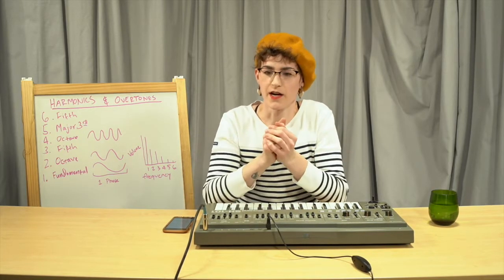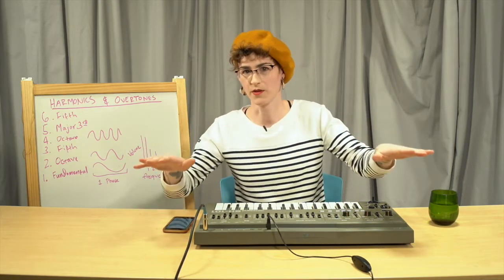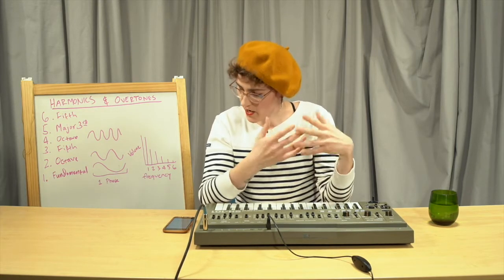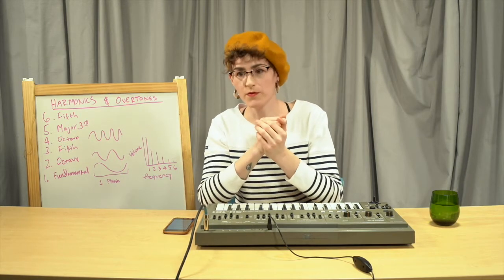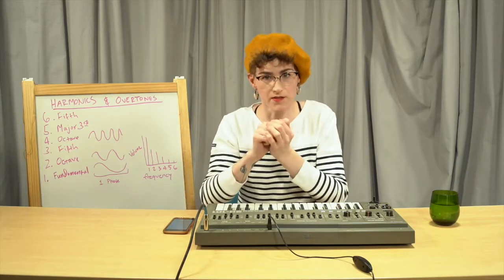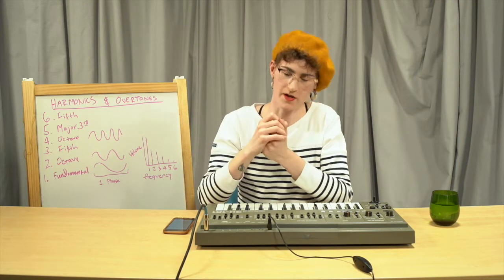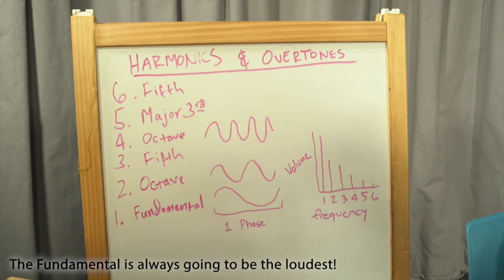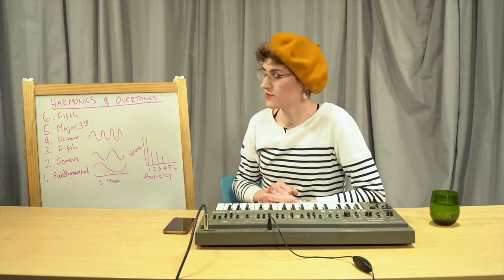Sound Synthesis with Lira Landes Part One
Filmed By PhillyCAM!